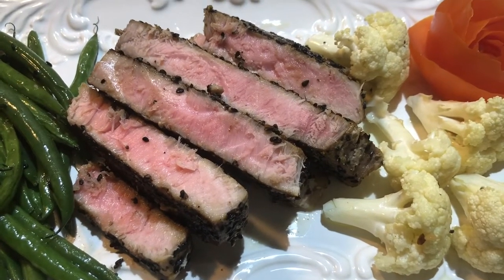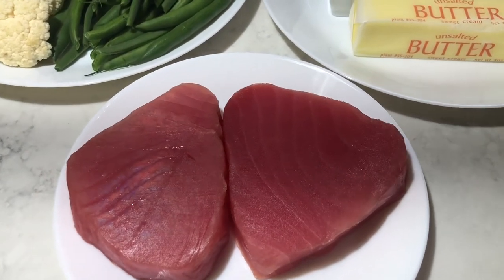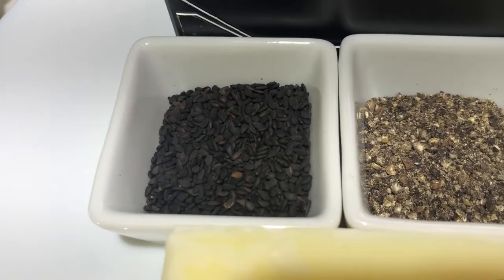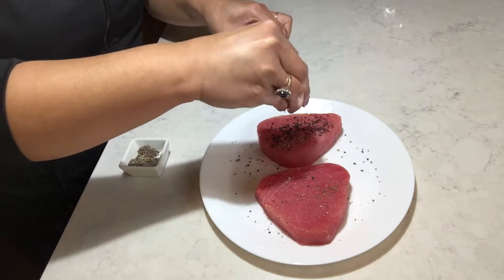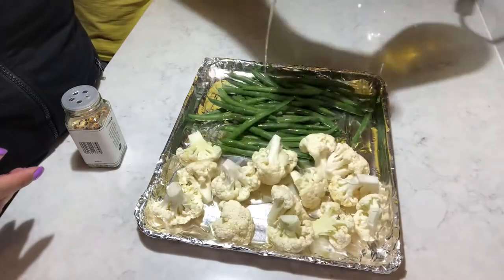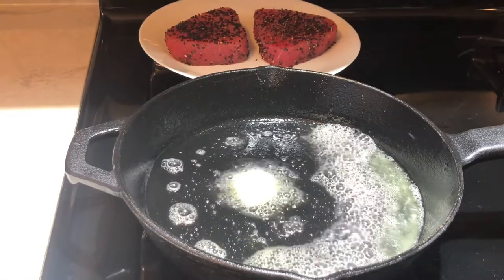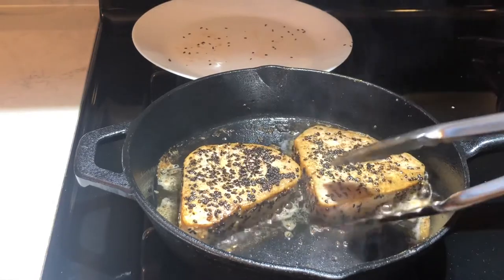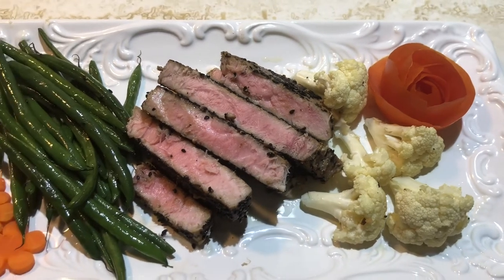HOW TO COOK AHI TUNA STEAK WITH TRUFFLE OIL. / CÁCH NẤU CÁ NGỪ ĐẠI DƯƠNG KIỂU MỸ.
INGREDIENTS

2 Ahi Tuna steak - 6oz each
1 Cup Cauliflower
1 Cup Green beans
1 Tablespoon black sesame seed
1 Teaspoon black pepper￼
1/2 Teaspoon￼ pink Himalayan salt
1 Teaspoon￼ white truffle oil
1 Teaspoon￼ everything but bagel seasoning blend
2 Teaspoon￼ softened unsalted butter

THÀNH PHẦN NGUYÊN LIỆU

2 Tảng cá Ngừ
200gr đậu que
200gr cải Đà Lạt trắng( hoặc Xanh)
1 muỗng canh mè đen
1 muỗng cà phê tiêu xay
1 muỗng cà phê muối Hồng( hoặc muối thường)
1 muỗng cà phê dầu Truffle
1muỗng cà phê bột tỏi hoặc bột hành  khô
2 muỗng cà phê bơ ( hoặc đầu ăn )

CÁCH LÀM.

 Cá Ngừ 🍣 lau cho khô bằng giấy dùng trong nhà bếp, sau đó rắt muối, mè, tiêu vào cho đều 2 mặt của cá.
Đem lên chảo chiên với bơ khoảng 3 phút mỗi bên.

Toàn bộ số rau đem nướng hoặc xào lên cũng được.
Sau khi cá chín cho dầu Truffle lên trước khi ăn. Chúc Các bạn thành công. Chúc các bạn một ngày an lành. Hẹn gặp lại các bạn trong video tiếp theo.